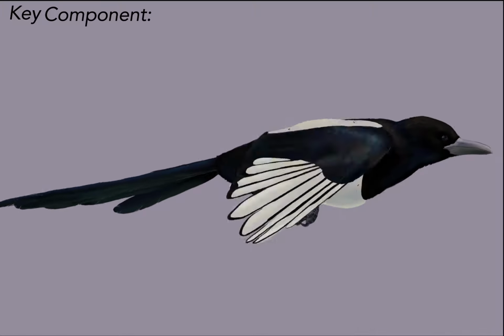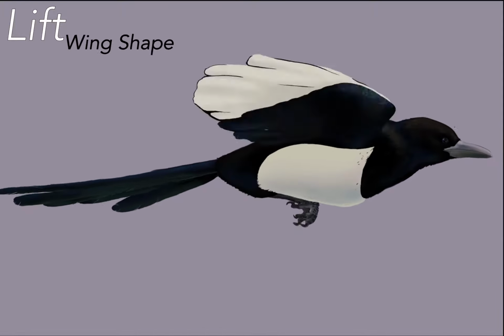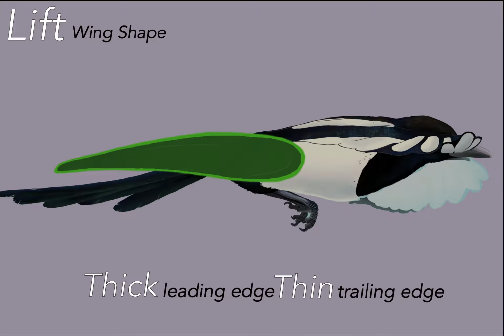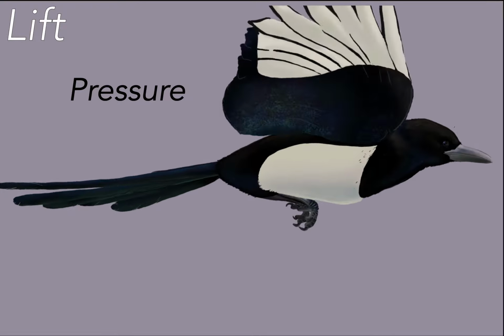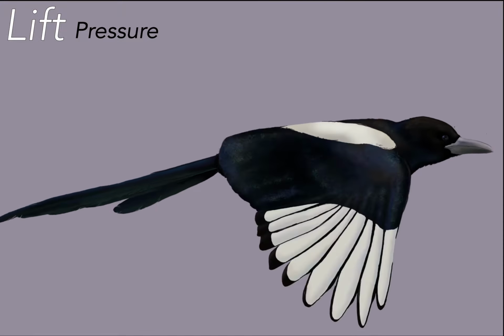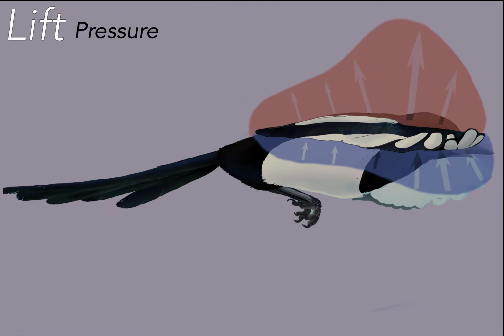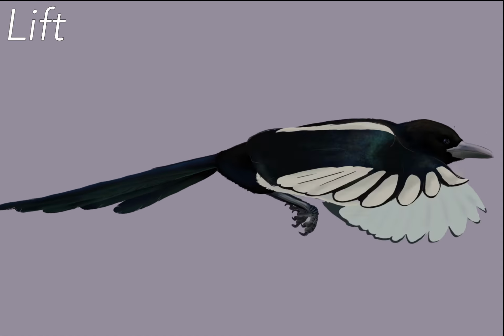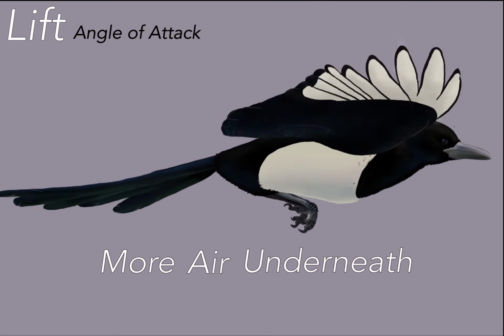Lift Animation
A short animation Ive created about bird flight and lift.